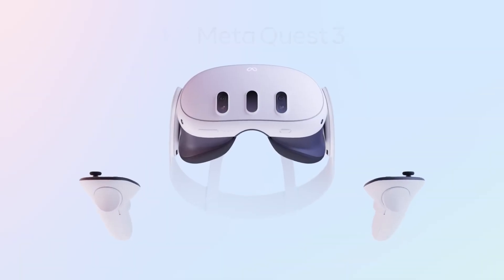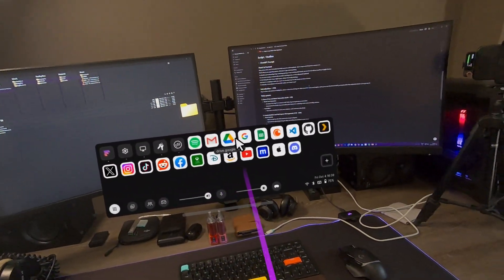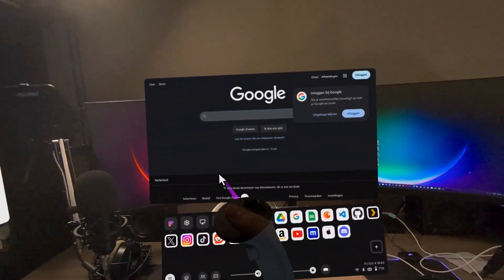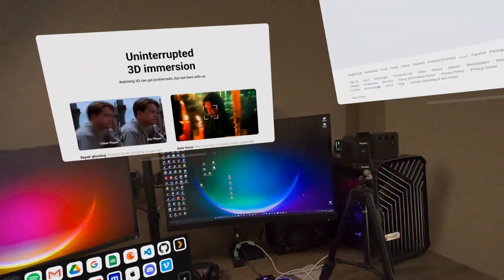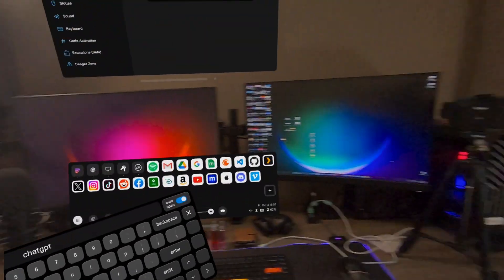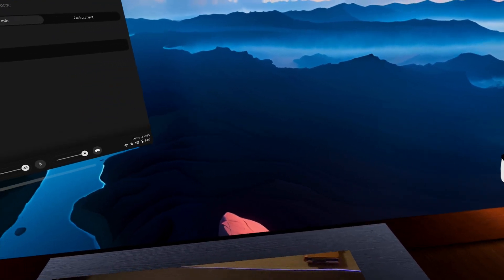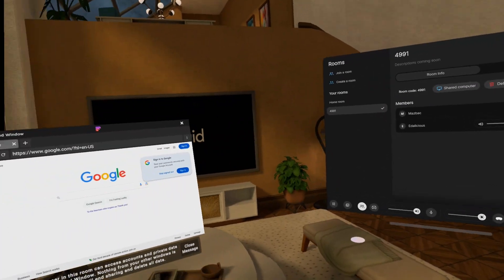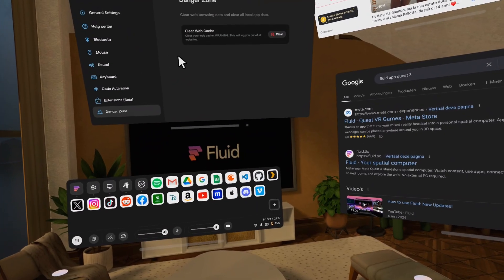THIS Changed My Meta Quest 3 Into a Chromebook?!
In this video, I’m checking out Fluid—a game-changer for your VR headset that works like a full-on operating system, almost like having a Chromebook in VR. From browsing the web and streaming shows to teaming up with friends in real-time, Fluid lets you do it all in mixed reality. I’ll break down its best features, like multitasking, switching environments, and using a Bluetooth keyboard to boost your productivity.

The Quest 3 and Quest 3S deliver amazing features at an unbeatable price. Plus, with Meta’s support, you’ll get an extra $30 Quest Cash to spend on your favorite titles and apps, while supporting the channel!